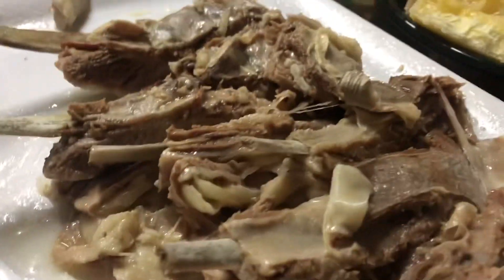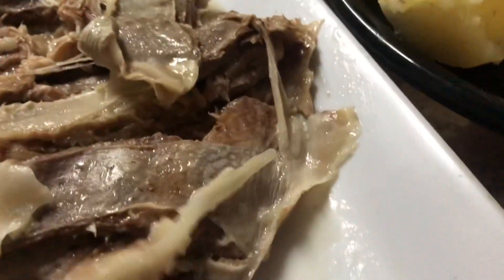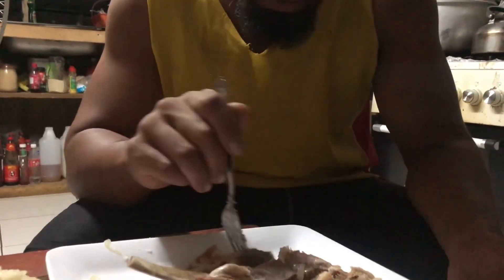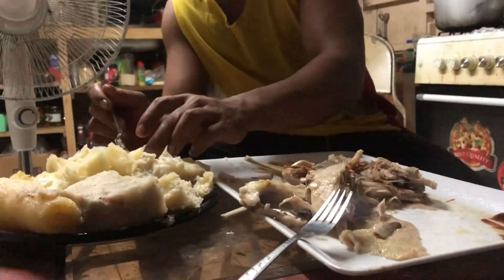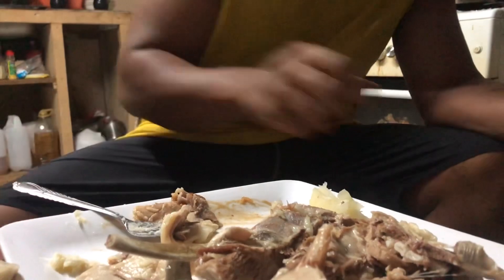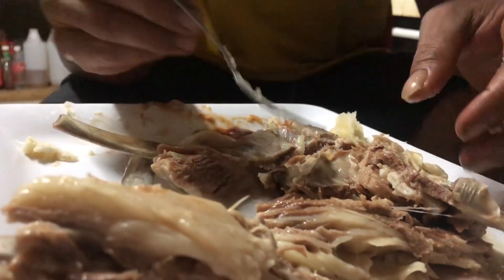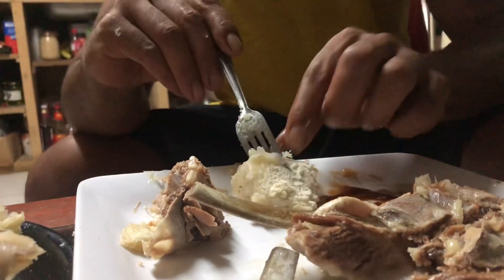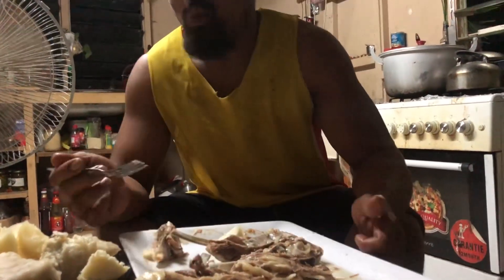One pot in Tonga style Sipi, Manioke & Tongan Taro